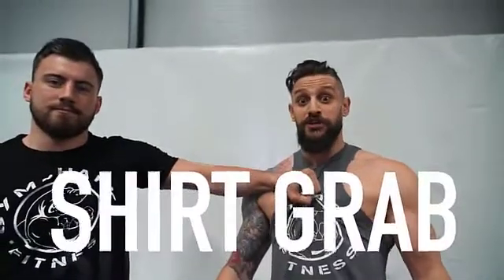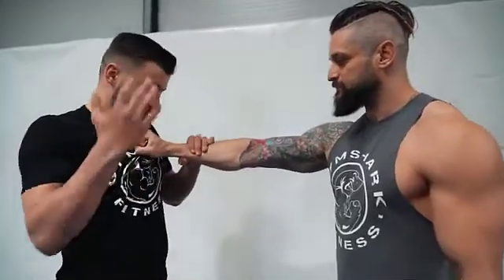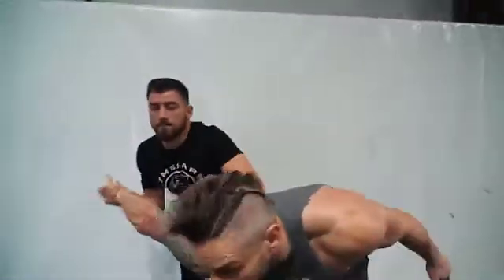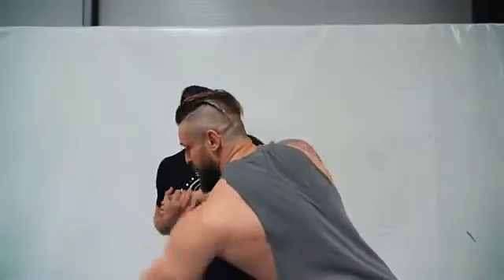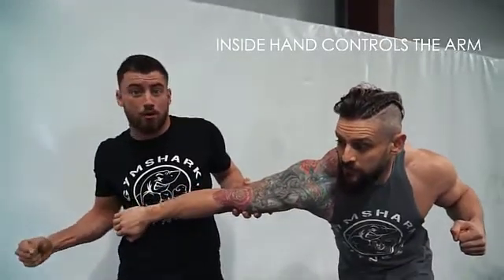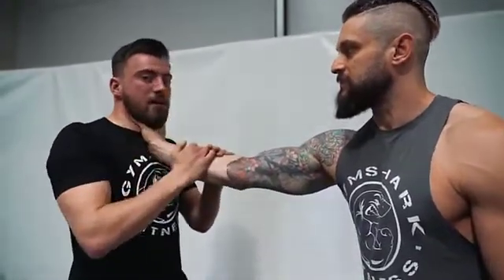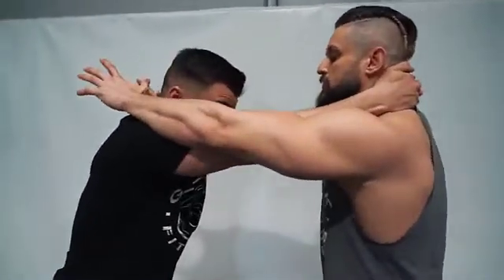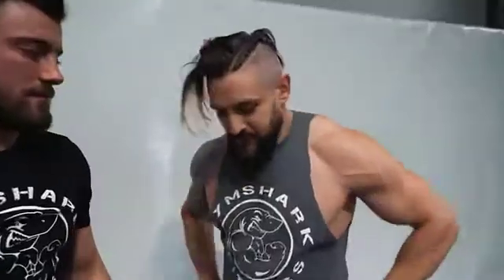كيف تدافع عن نفسك ( حرب الشوارع)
فى هذا الفيديو نتعلم بعض حركات الدفاع عن النفس